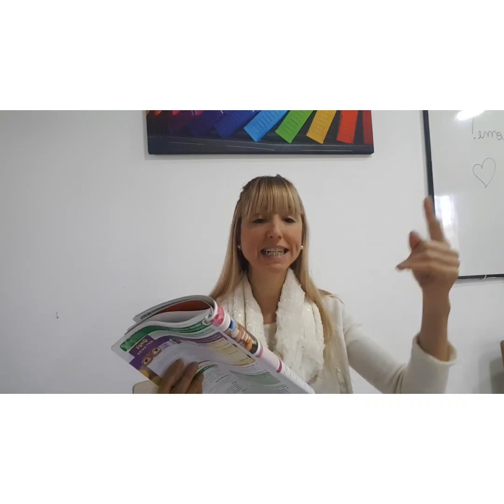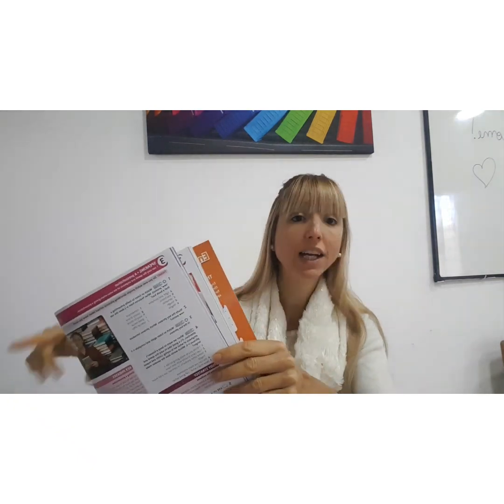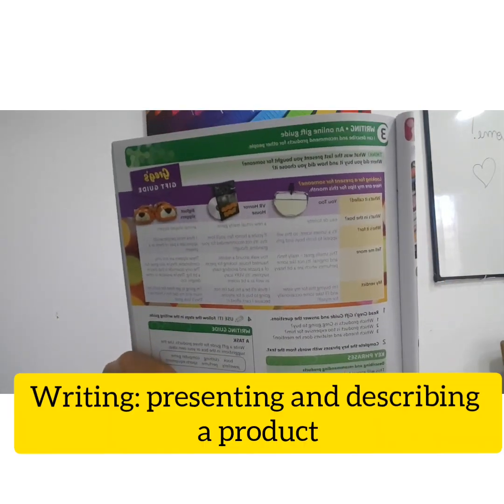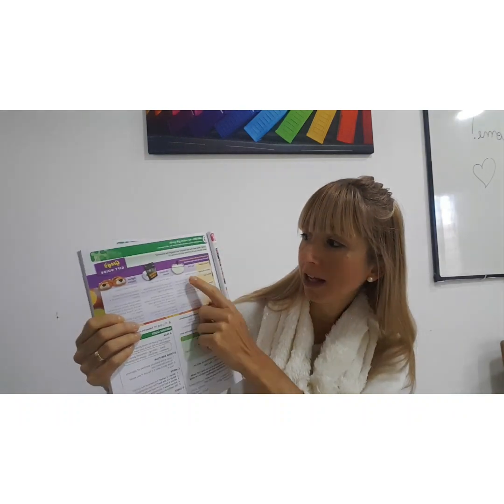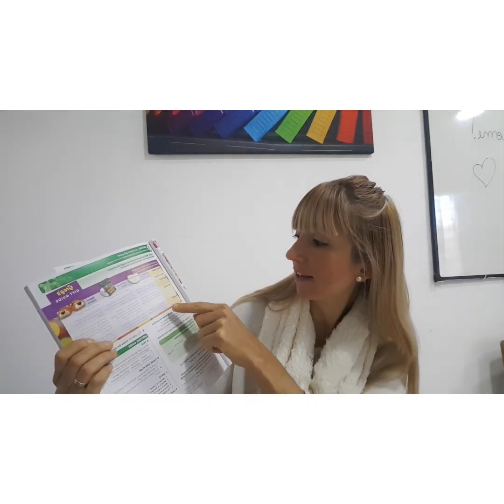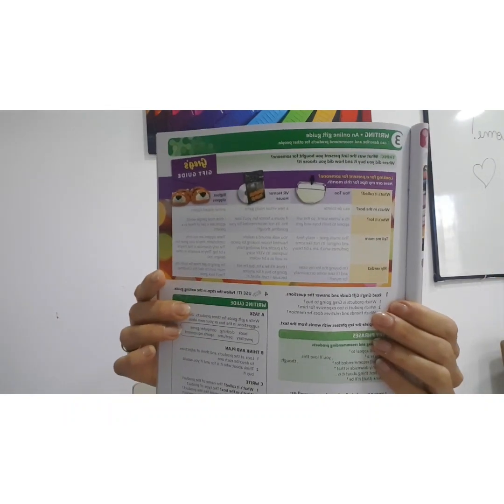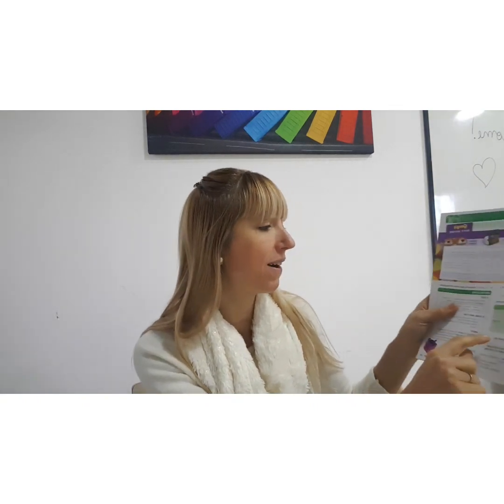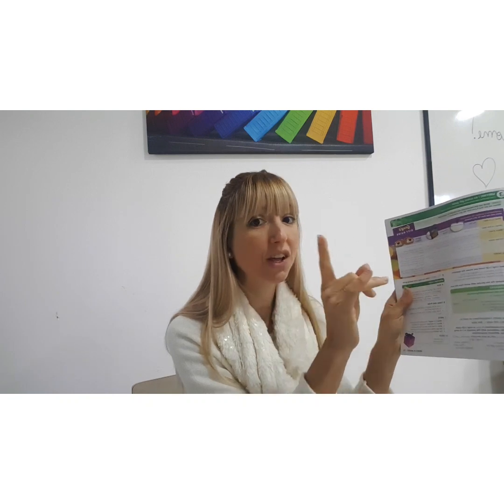Teens 4 Unit 3